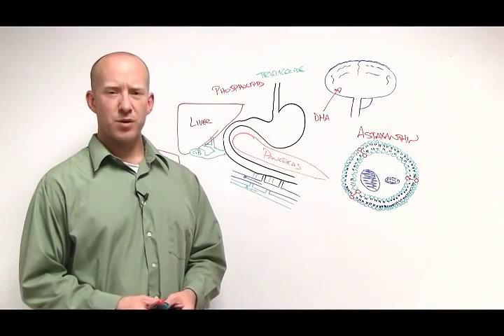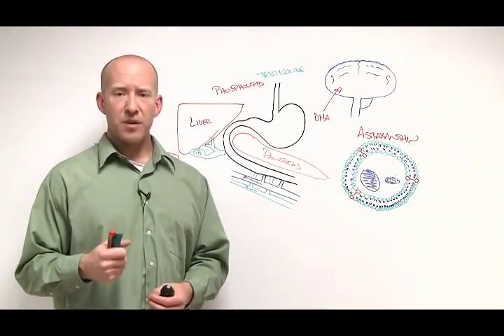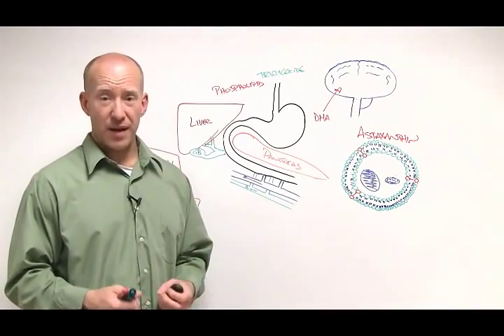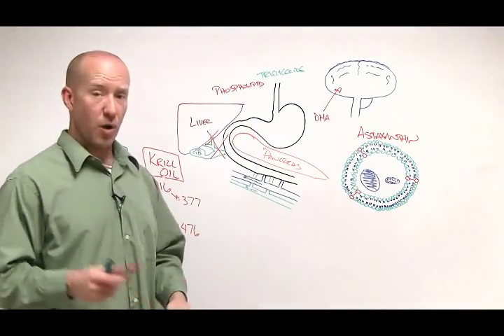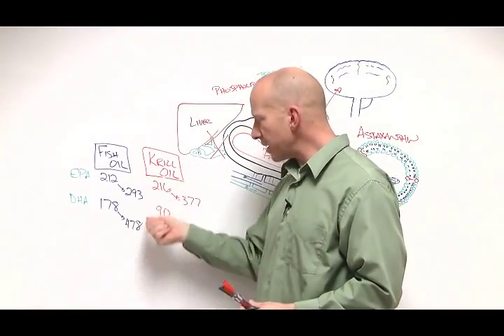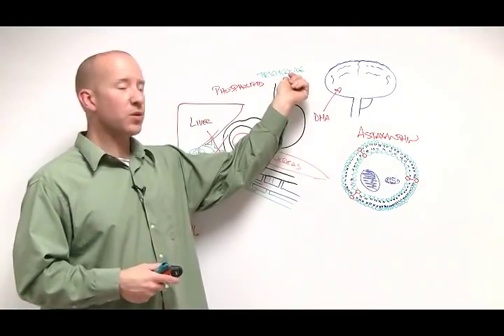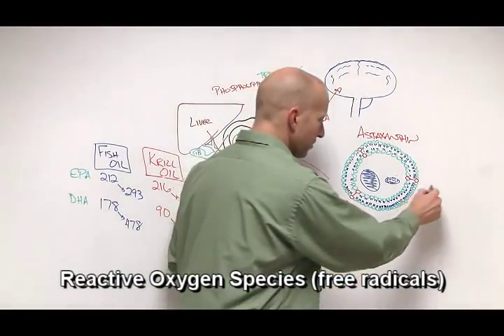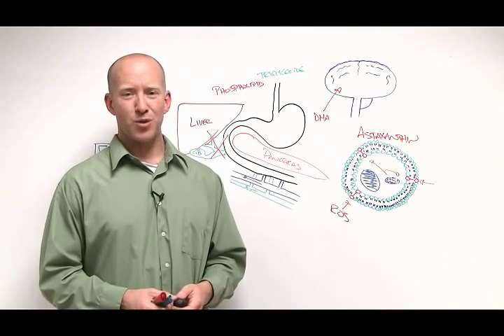Fish Oil vs Krill Oil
Is Krill Oil better than Fish Oil?  Are all omega 3 supplements the same?